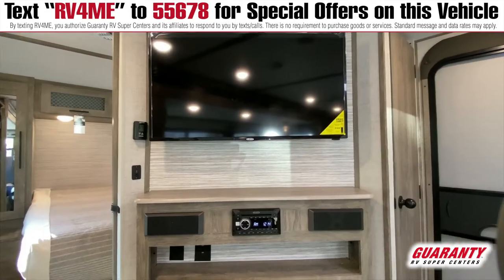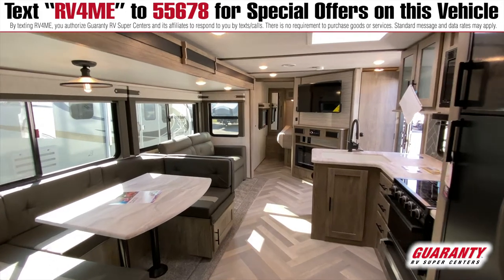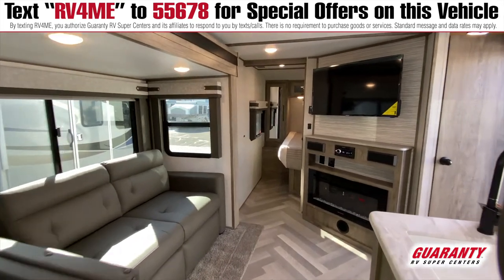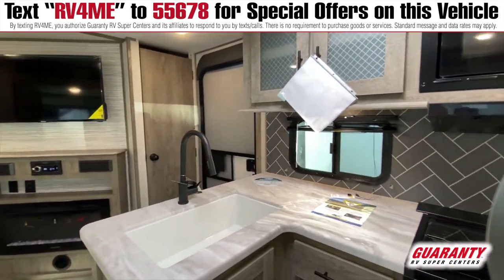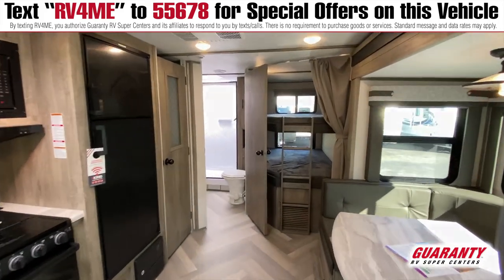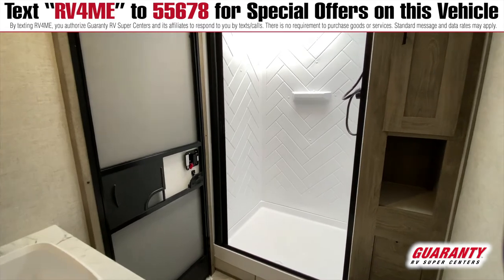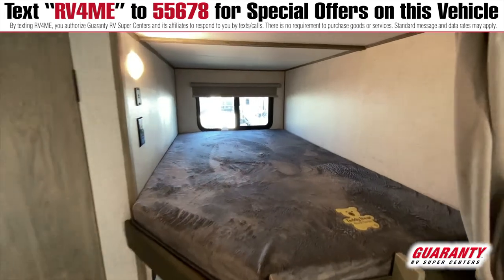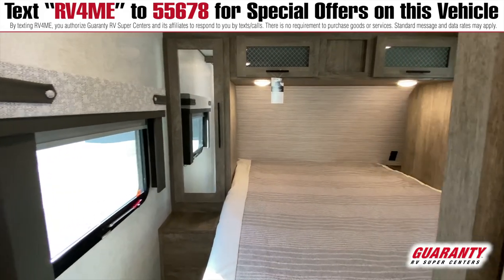2021 Forest River Wildwood Heritage Glen 26 BHHL Travel Trailer • Guaranty.com